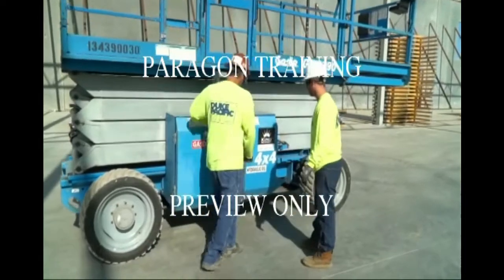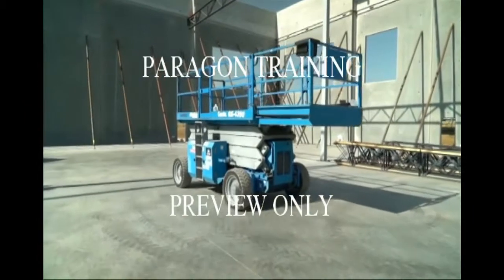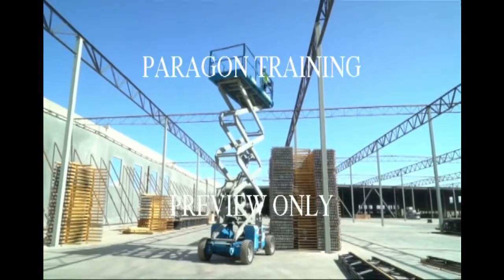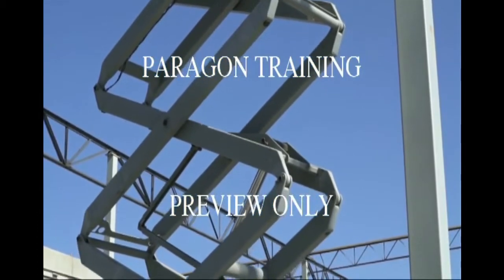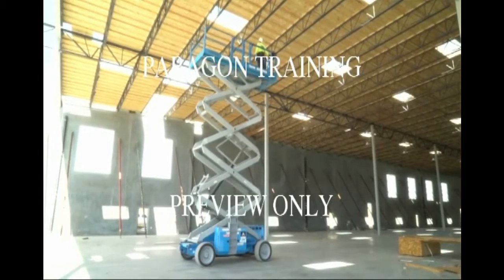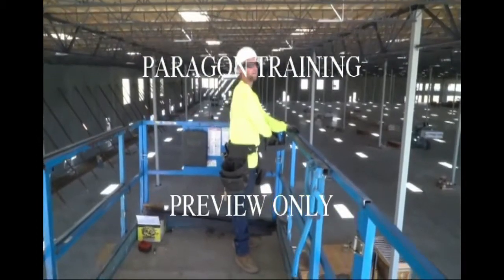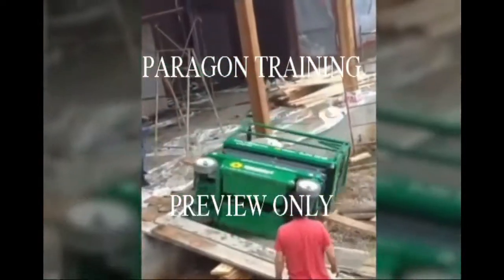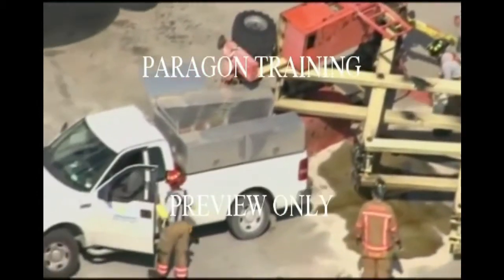Scissor Lift Safety Training DVD